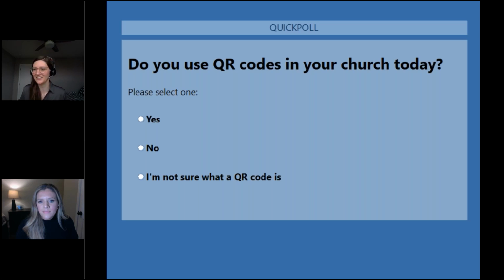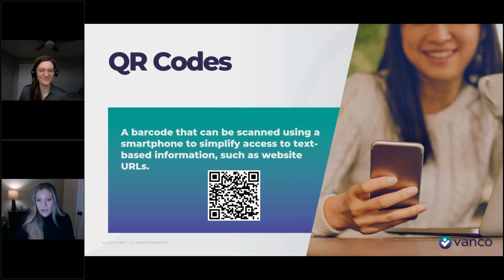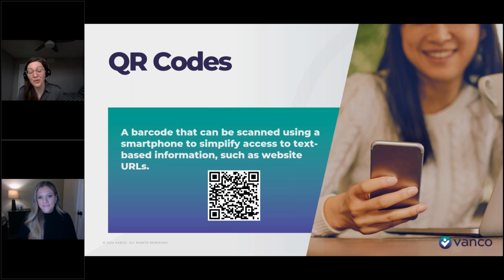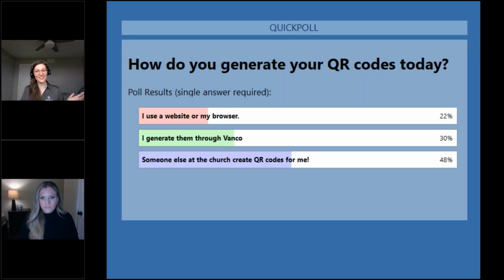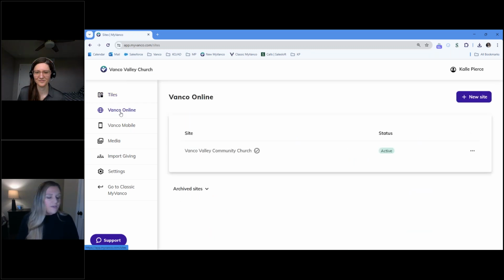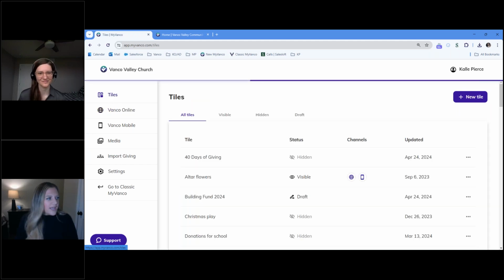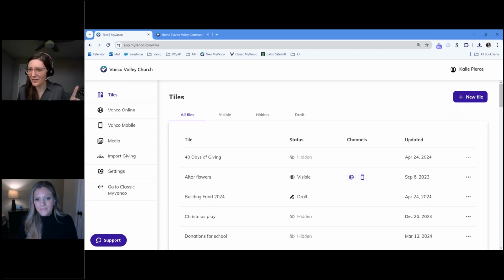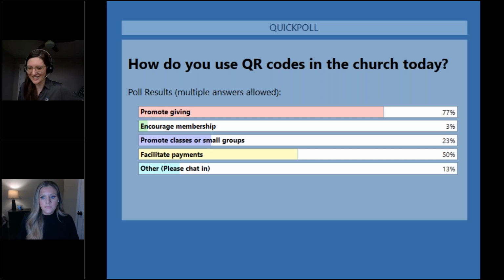Why QR Codes Are the Secret to Driving More Online Giving for Churches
In this episode of “How to” With Vanco, discover how QR codes can make it easier for your community to engage and give online. By integrating QR codes into your giving strategy, you can simplify access to your donation page and drive more traffic to your ministry.

Key Points Covered:

What are QR Codes?
Learn how these scannable barcodes can connect people directly to your website or donation page.

The Power of Generosity:
Encourage your community to support your mission through simple, accessible giving options.

Next Steps to Implement QR Codes:

Log into MyVanco to create your own QR code

Update your slides, pew cards, and newsletters with fresh QR codes

Mention QR codes in your next giving moment to make the process even easier

Start using QR codes today to engage your community and grow your ministry's impact with technology!💡

Register for the ongoing series for more insights on how technology can help build and strengthen your organization.